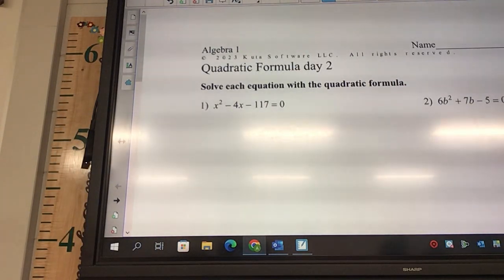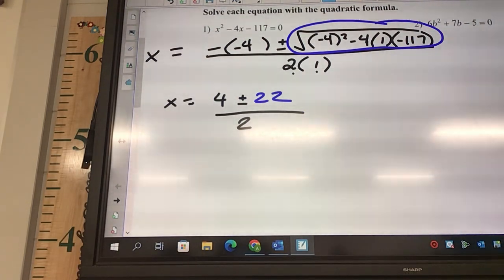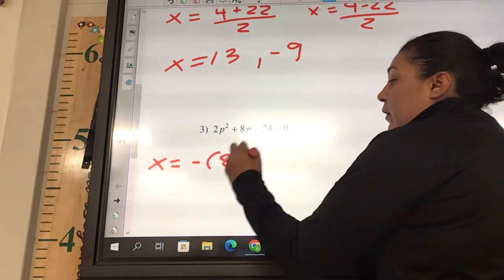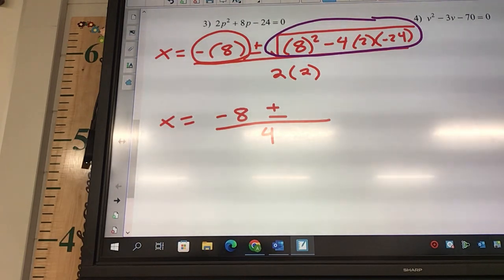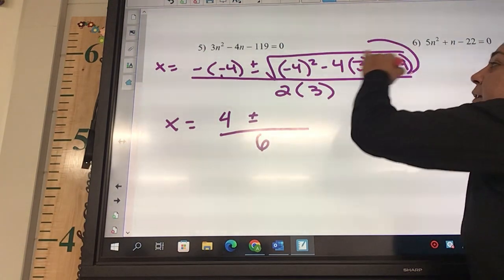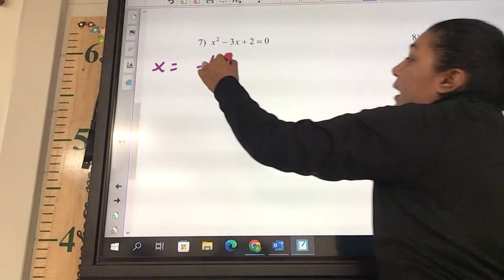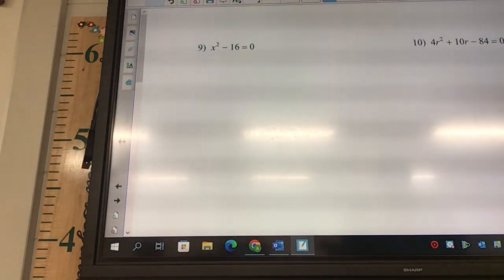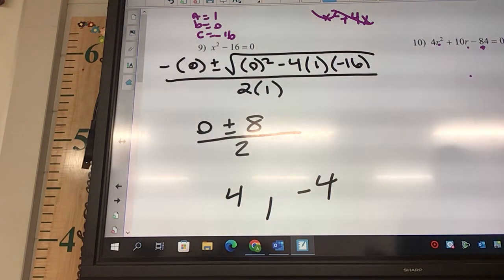Quadratic Formula day 2